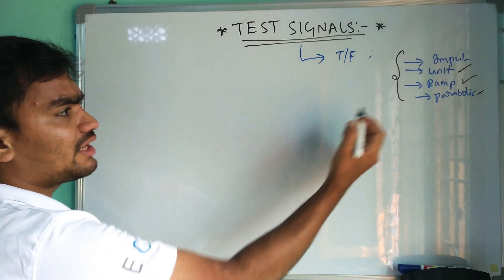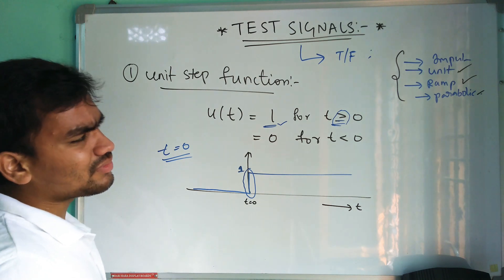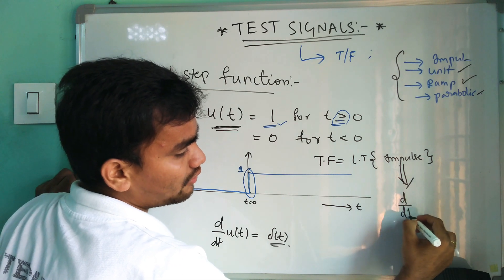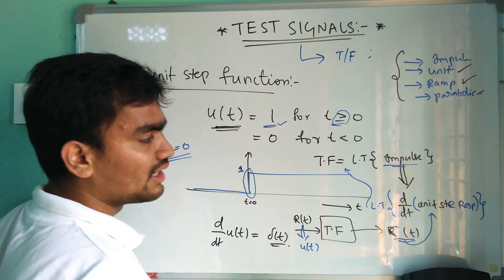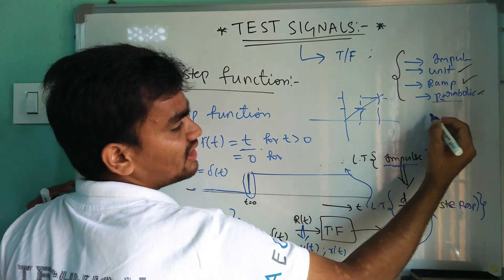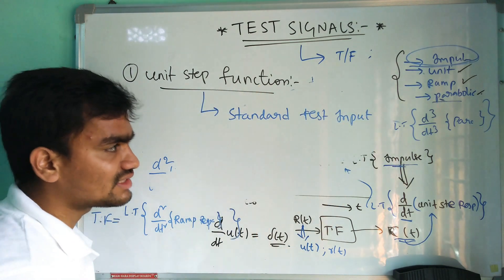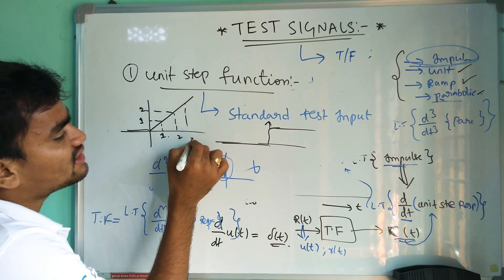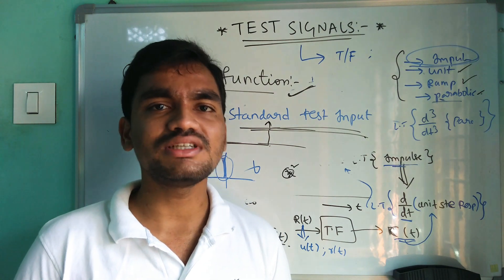Standard test inputs - unit step ,ramp, parabolic functions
Explained all in detail and also why only unit step function is called as standard test input was also explained in great detail